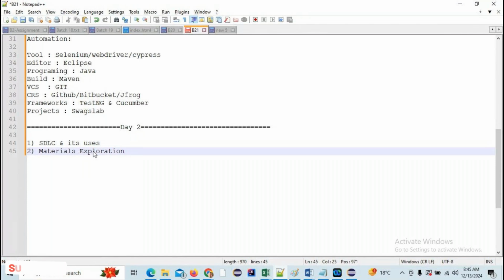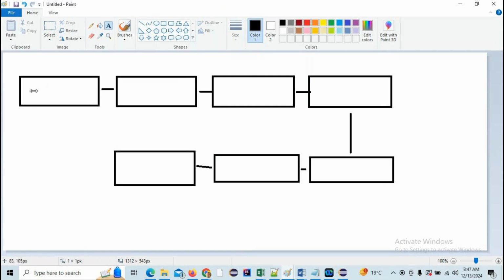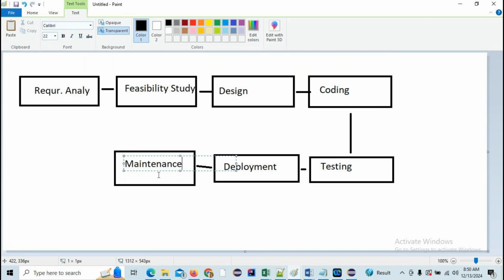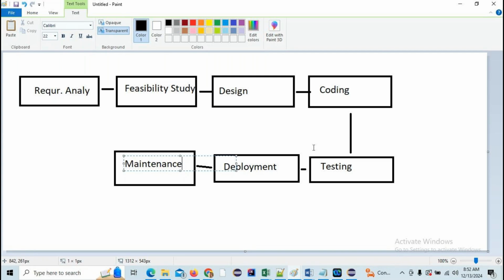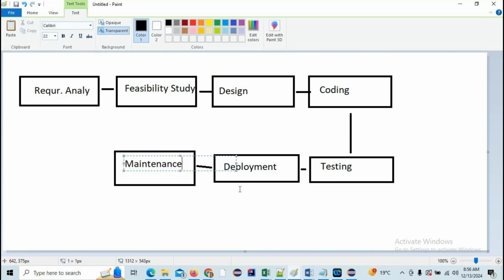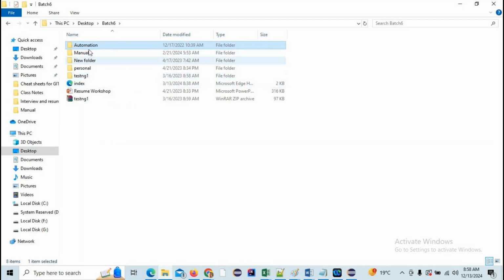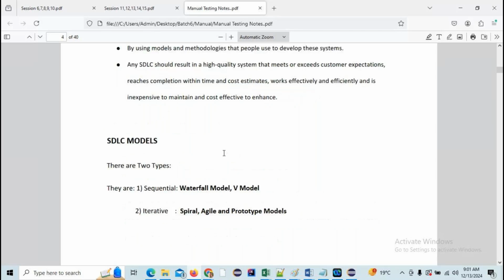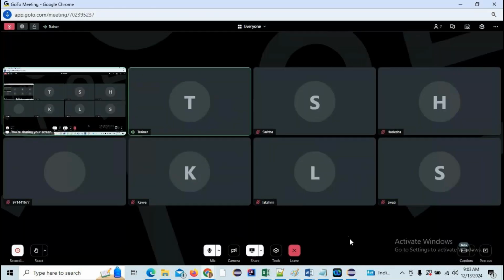Automation Testing Demo 02 | Software Development Life Cycle | Tutorial for Beginners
🔍 **Welcome to another exciting session by Harsha Trainings!** 🔍

In this video, we delve into **Software Development Life Cycle (SDLC)** and its significance in **Automation Testing**. 🚀 Whether you're a beginner or someone looking to strengthen your knowledge, this tutorial will provide you with a clear understanding of:
📌 **Why is SDLC important in Software Testing?**
📌 **Key phases of SDLC and their roles in Automation Testing.**
📌 **How Automation Testing integrates into the SDLC process?**

👨‍💻 **Key Takeaways:**
- Learn the stages of SDLC: **Requirement Analysis, Design, Development, Testing, Deployment, and Maintenance.**
- Understand how testing aligns with each phase to ensure product quality.
- Explore the benefits of incorporating Automation Testing within the SDLC process.

💡 This session is packed with insights, practical examples, and step-by-step explanations to help you kickstart your journey into **Automation Testing** and **SDLC**.

- Freshers and Beginners looking to explore **Software Testing**.
- Professionals transitioning into Automation Testing.
- Enthusiasts eager to learn the fundamentals of SDLC.

Pega
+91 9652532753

Devops
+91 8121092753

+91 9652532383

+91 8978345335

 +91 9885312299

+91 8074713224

Regards,
Harsha Trainings,
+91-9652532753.